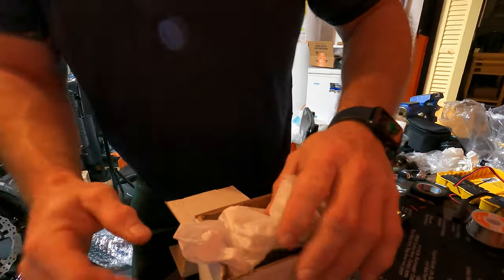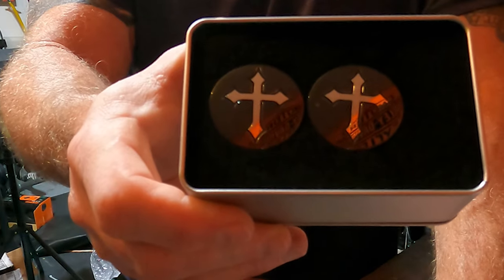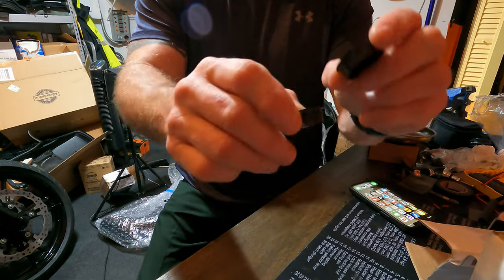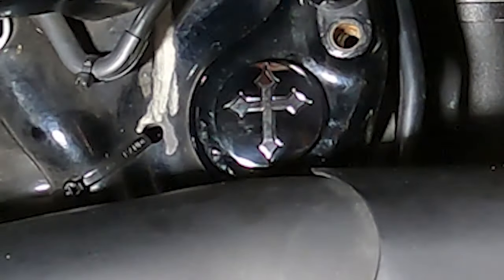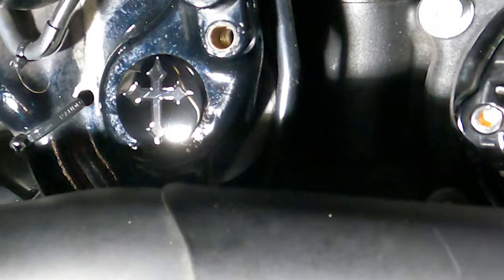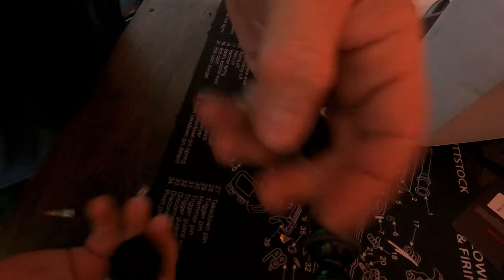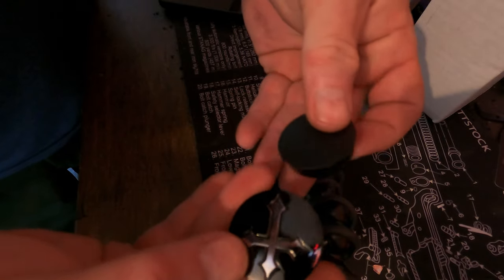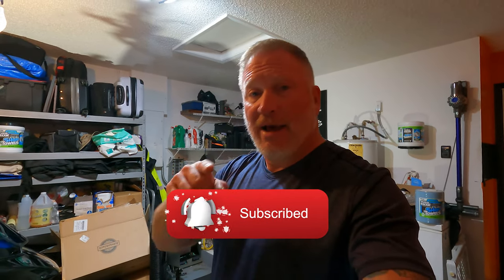Harley Davidson Figurati Designs Swing Arm Covers - Install & Review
Harley Davidson Figurati Designs Swing Arm Covers - Install & Review.  If you haven't upgraded your Harley Davidson Swing arm Covers yet, check out this video.  It's a real cool, extremely well made upgrade for under $100.

I shot this footage a few months back, but never got around to uploading it.  :-)

316L stainless steel Cross with black PVD & enameling custom swing arm cover / plug with patent pending innovative technology.

Fitment: All Harley-Davidson Touring Models including Trikes

Sold as Pair.